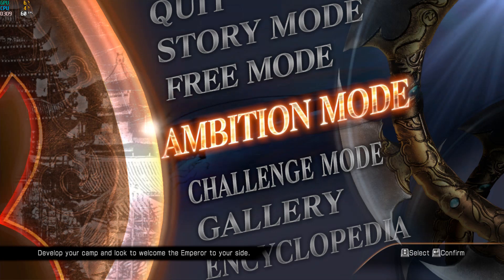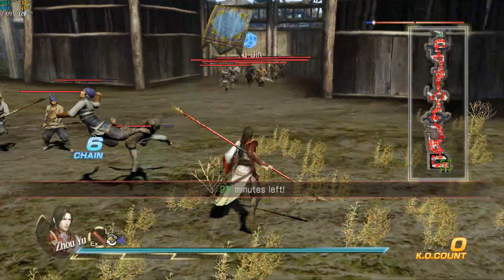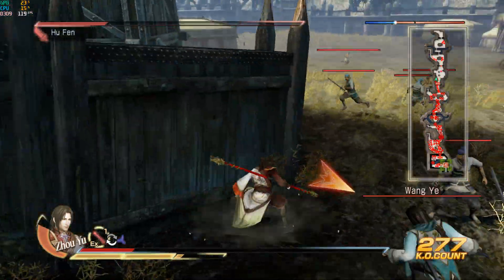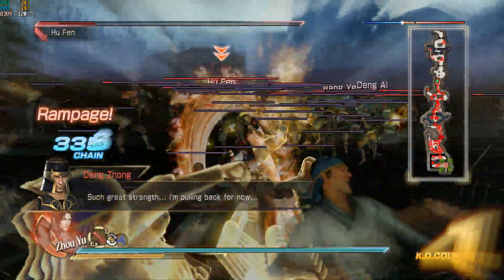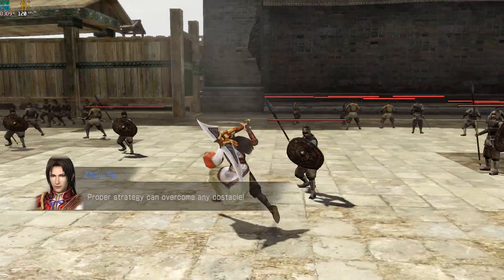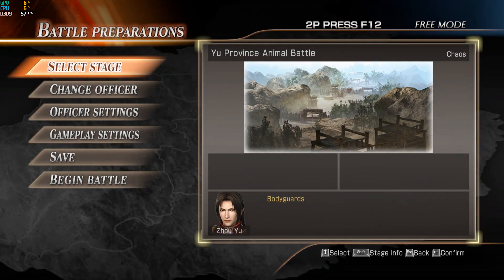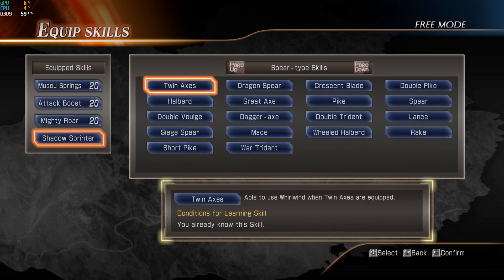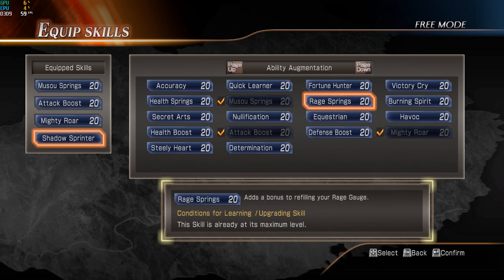DW8XL - 4K/120FPS mod! Announcement at the end!